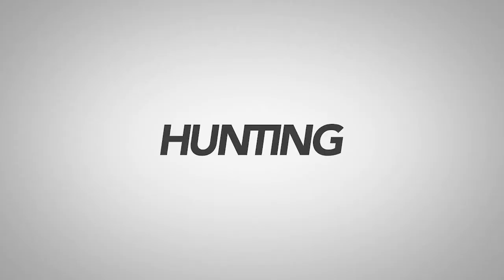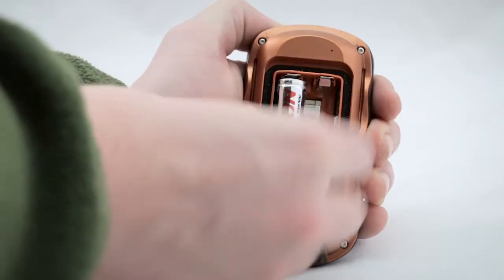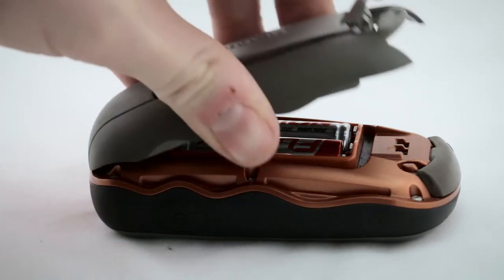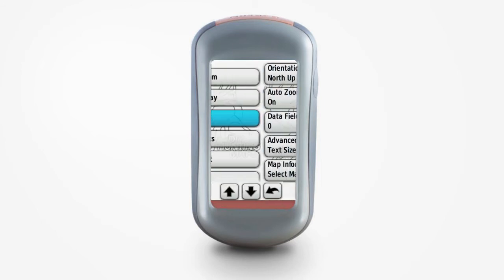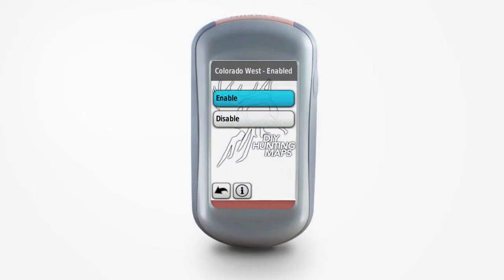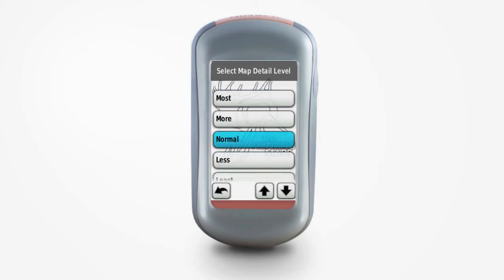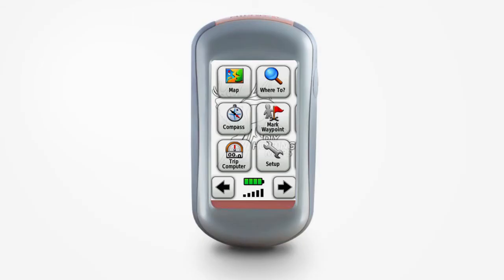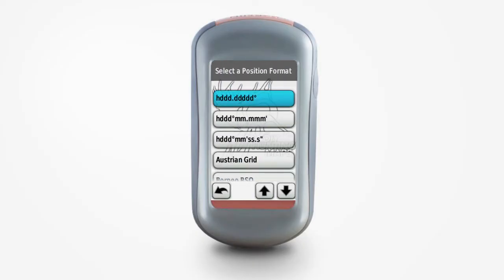GPS Chip Installation and Recommended Settings | DIY Hunting Maps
Learn how to install DIY Hunting Maps' 'The Digital Hunting Guide' in any Garmin GPS device.  At the same time, learn recommended settings for using and running custom maps on your GPS.  These settings include: Position Format, Map Detail, and Enabling Maps.